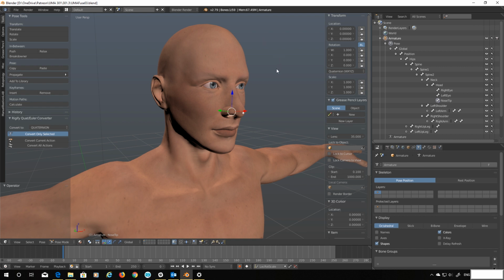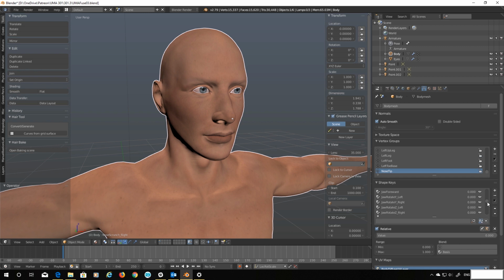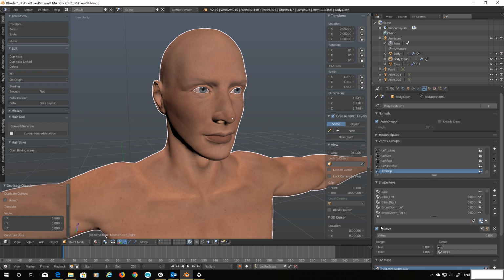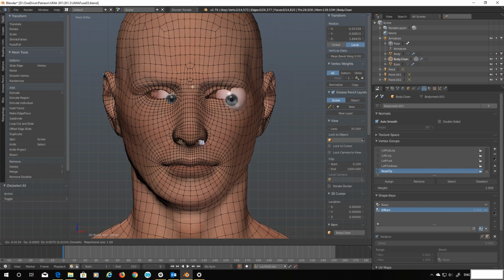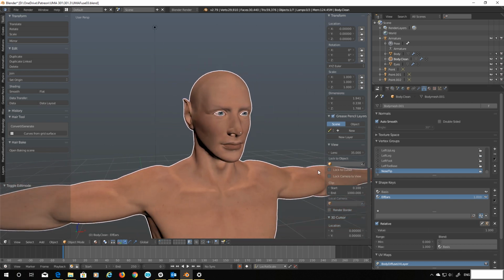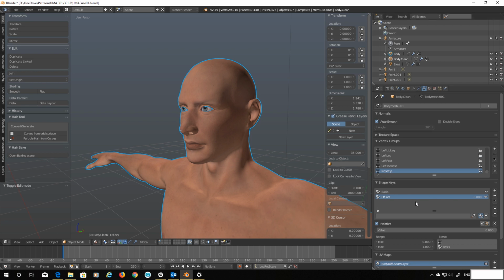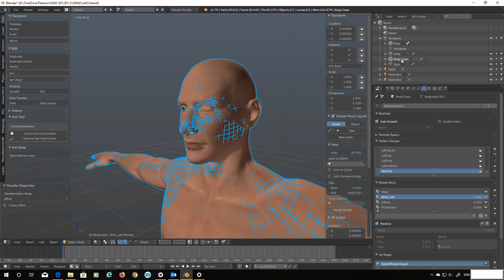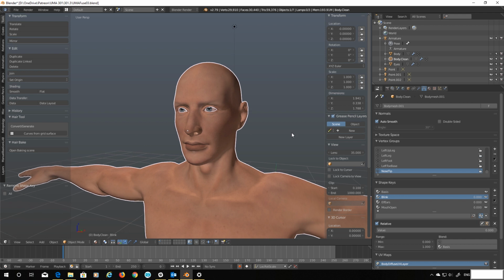UMA 301 - Part 4: Creating Blendshapes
In this episode we create our own blendshapes to give our UMA elf ears. We also look at copying and merging blenshapes from other models.